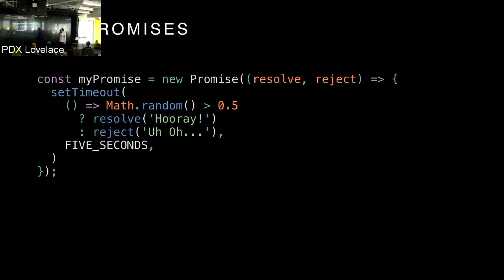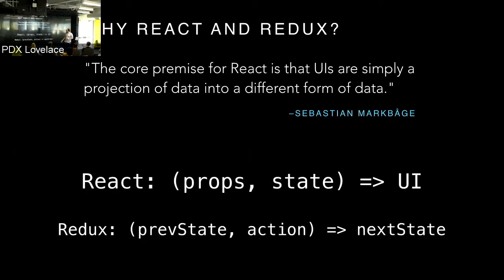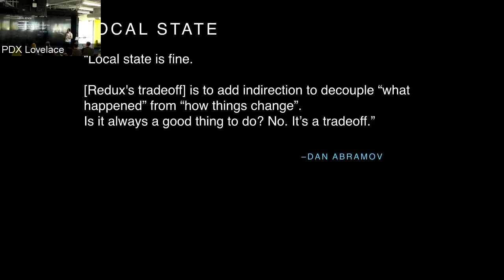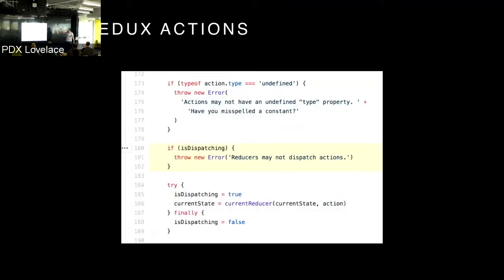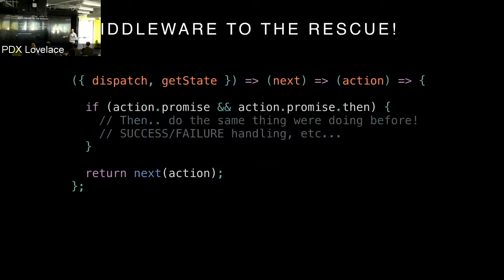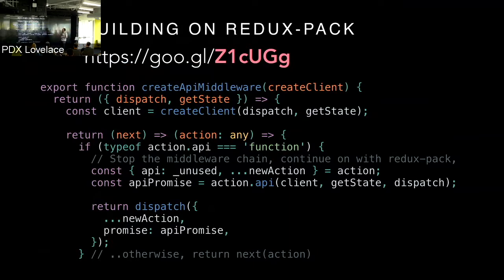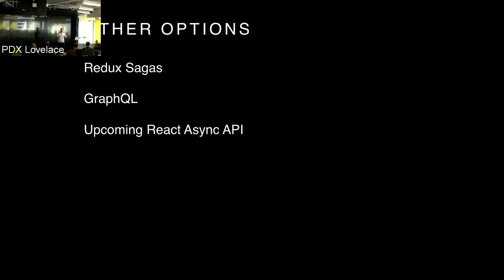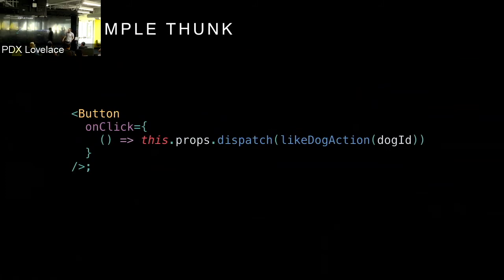Portland ReactJS - May 8th, 2018 - How I Async by Dan Schuman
Portland ReactJs Meetup - May 8th, 2018

Dan Schuman - How I Async